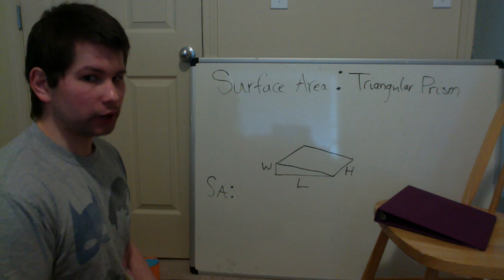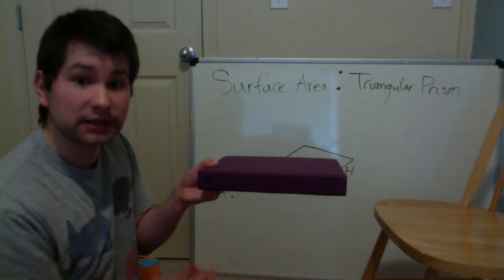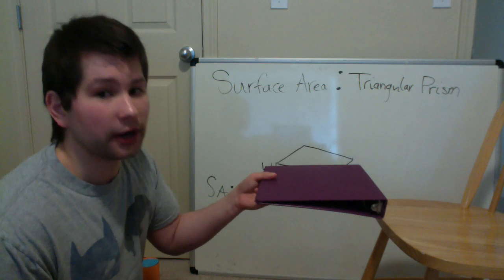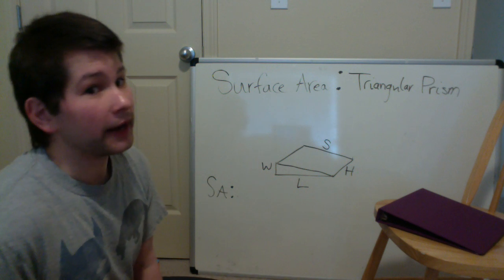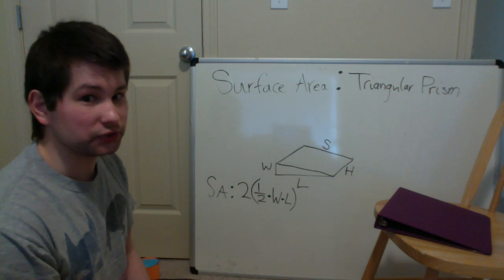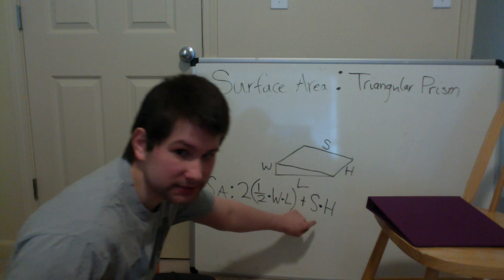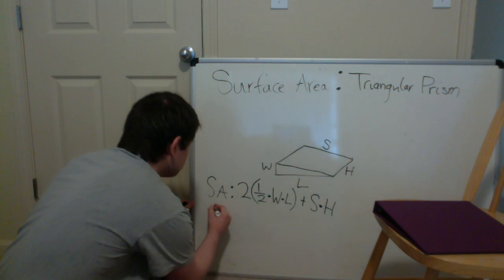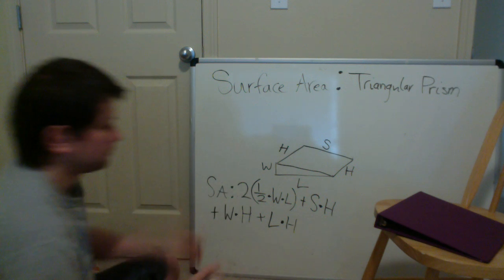Surface Area Triangular Prism